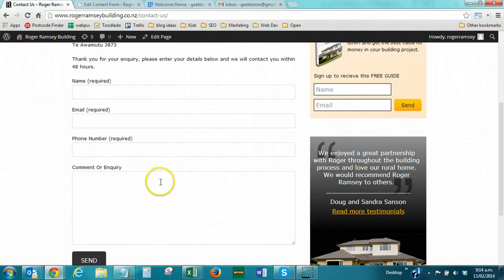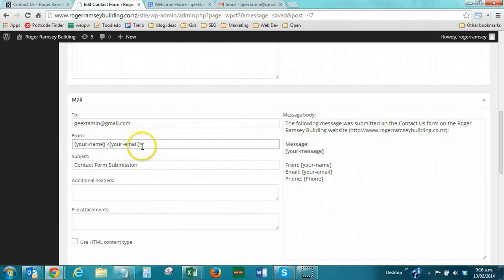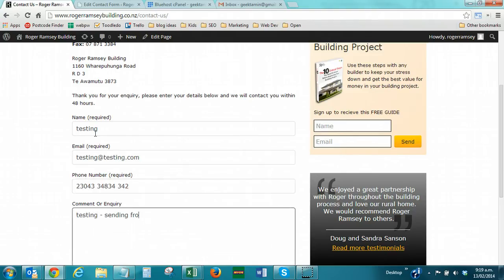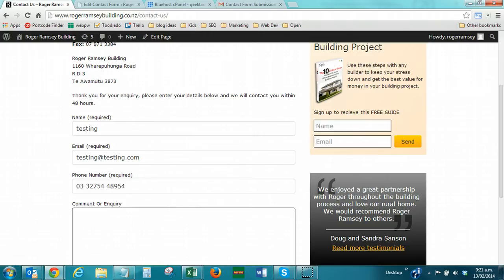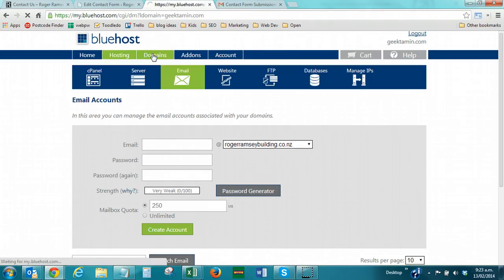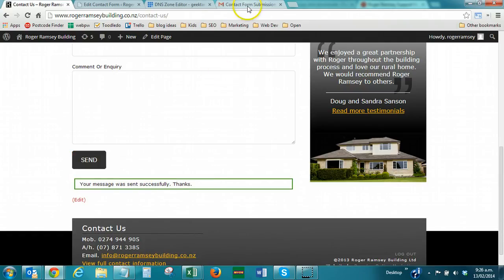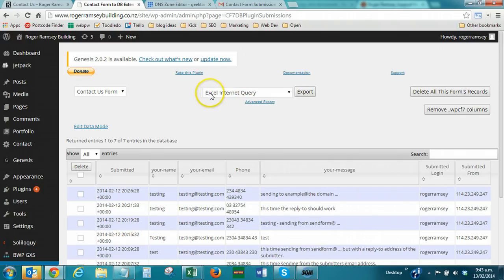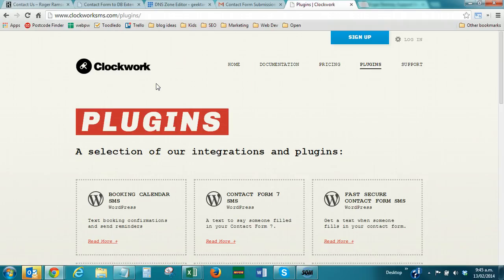How to Get Contact Forms Working on Bluehost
If your website is hosted with Bluehost, and your contact forms are not working, this video shows you how to fix it. We show you some key steps that other tutorials don't - including the importance of editing the MX zones on Bluehost and creating an email address on Bluehost that matches the email you're sending from (even if Bluehost isn't your email server!).

This video uses Wordpress forms, but if you're using a different CMS or just straight HTML forms, the principles are the same for why your contact forms won't be sending.

There are a couple of Wordpress plugins that are highly recommended if you're using Contact Form 7 - one that stores form submissions in a database, and a plugin that can send you an SMS message every time someone fills in a form.